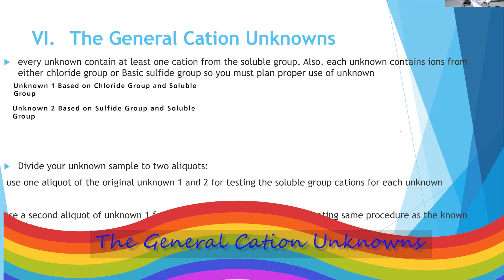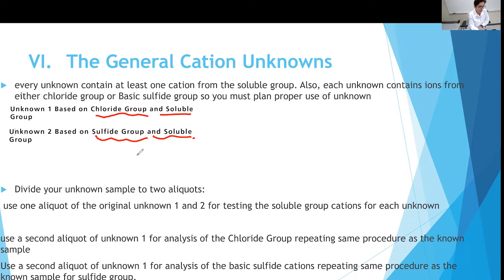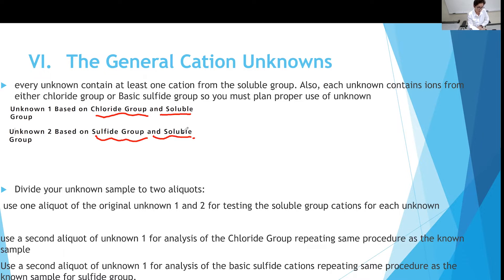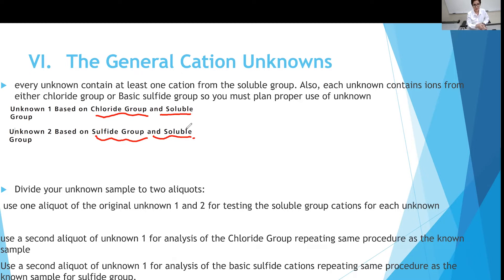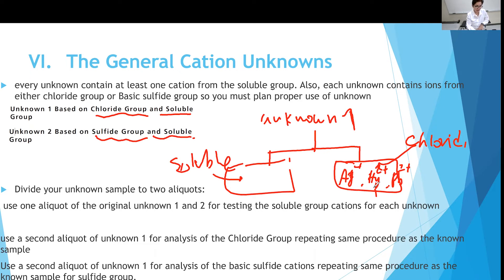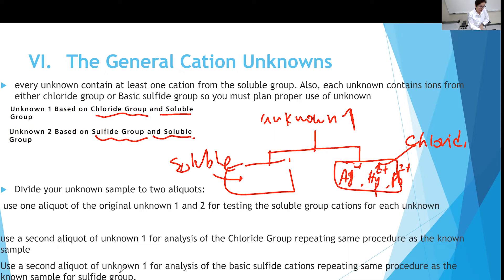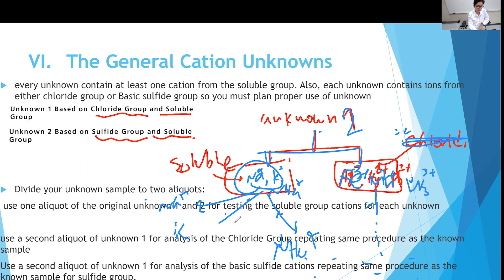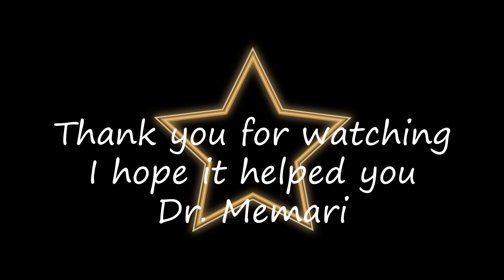Pre lab Discussion for exp 1 part VI the General Cation Unknowns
the General Cation Unknowns